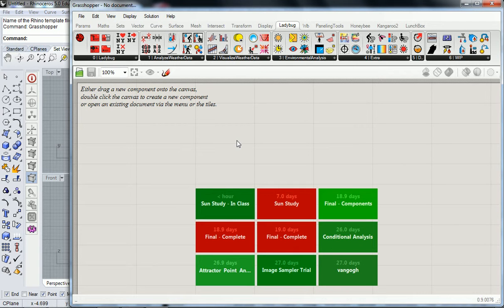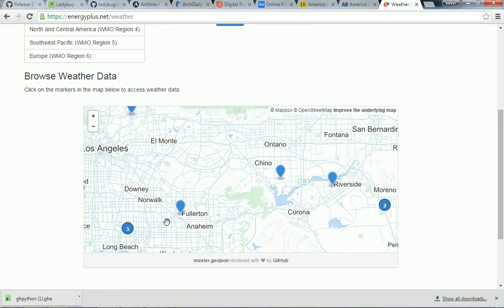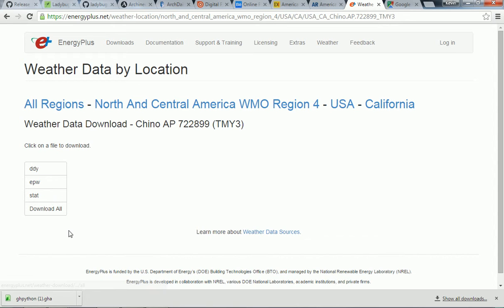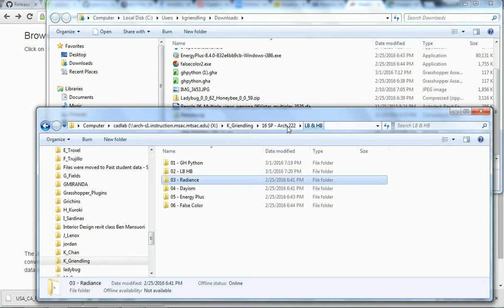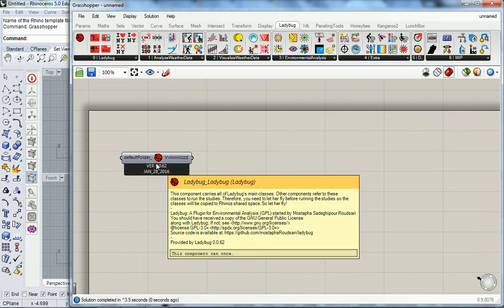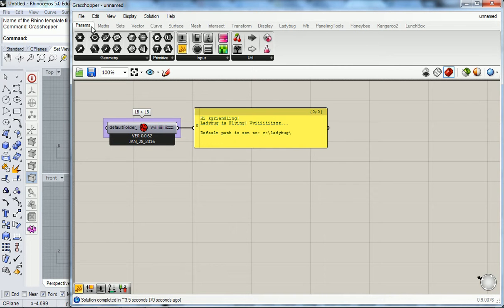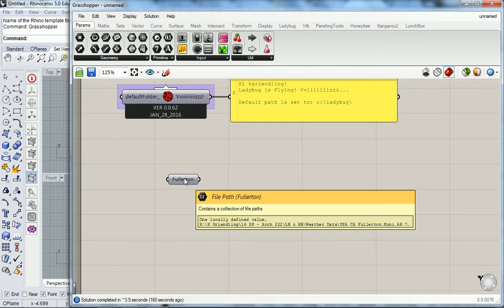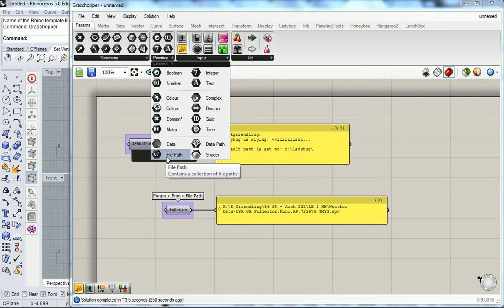15 - Grasshopper - First Ladybug Components Link EPW File